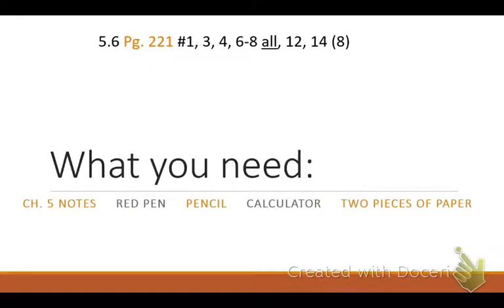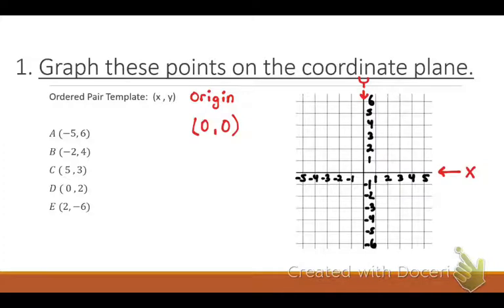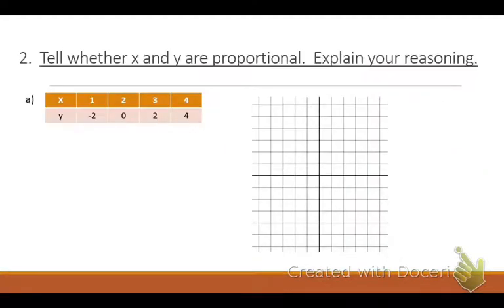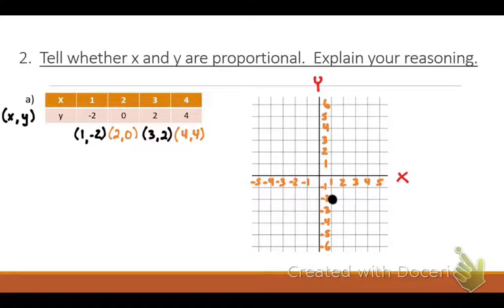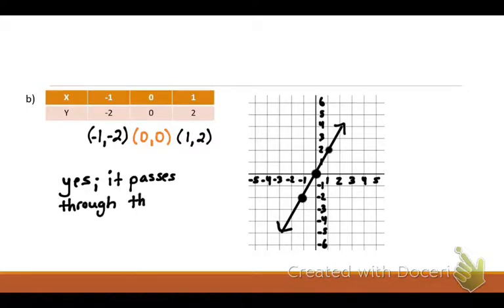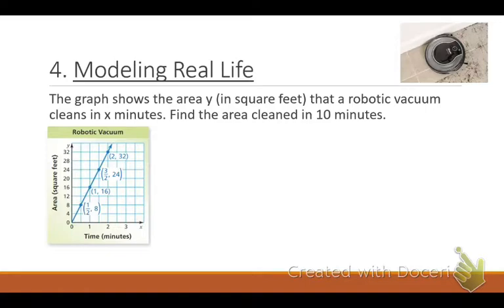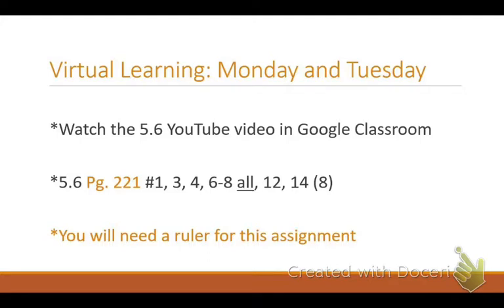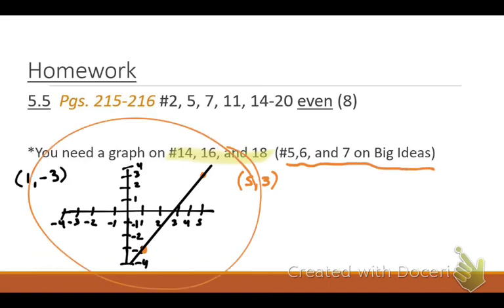5.5 Graphs of Proportional Relationships